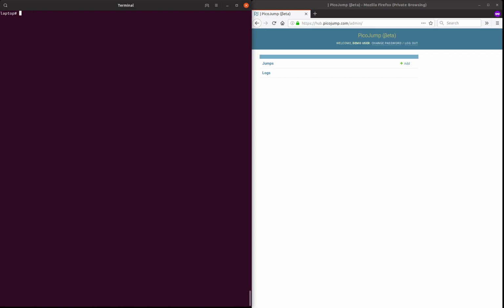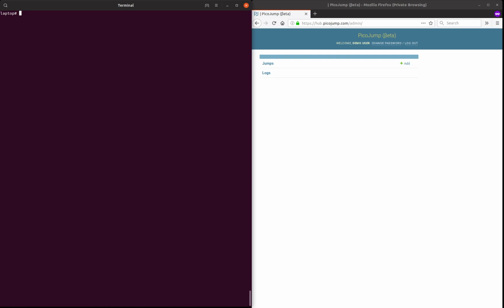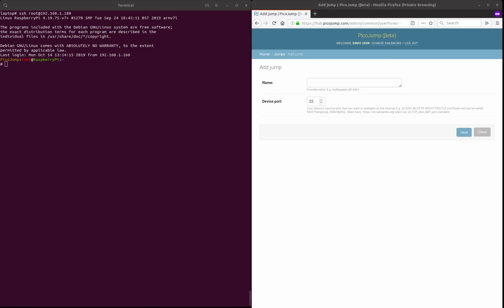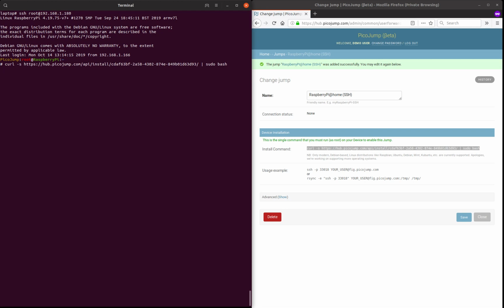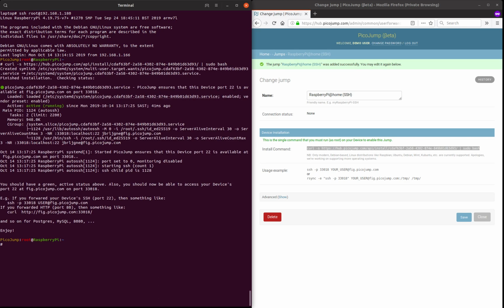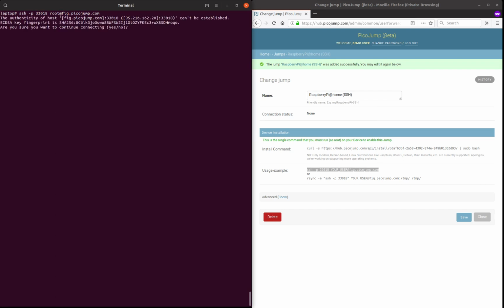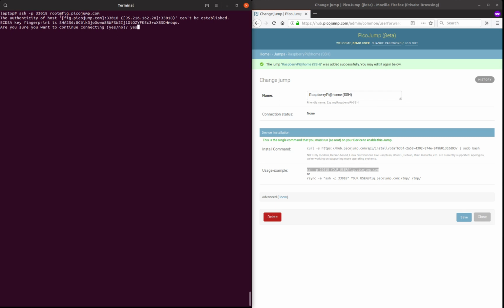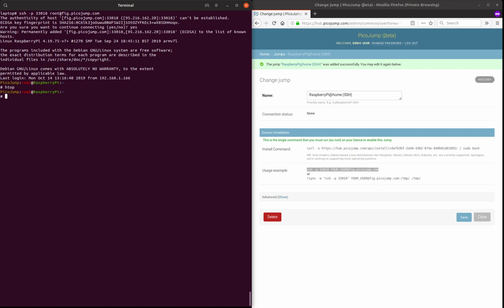Create a Jump for SSH Access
PicoJump lets you securely access your network's services from anywhere on Internet, in one easy step.

Here we show the steps (well, one step) to install a PicoJump Jump on your device (Rasberry Pi, Debian server, etc.) so that you can SSH into it from anywhere in the world, despite it being on your home or business local network.